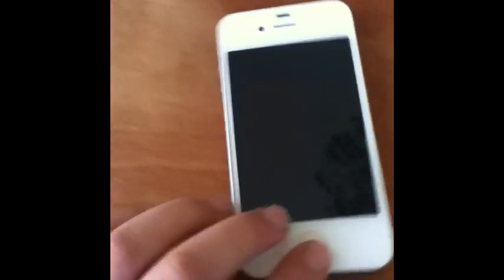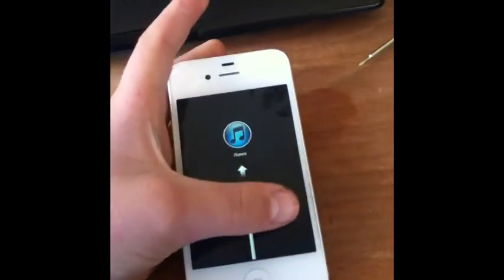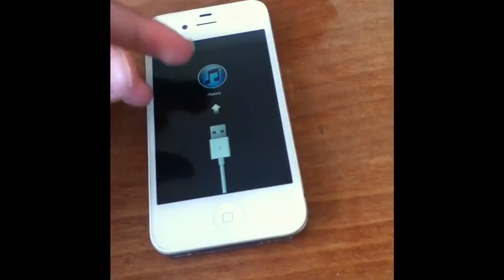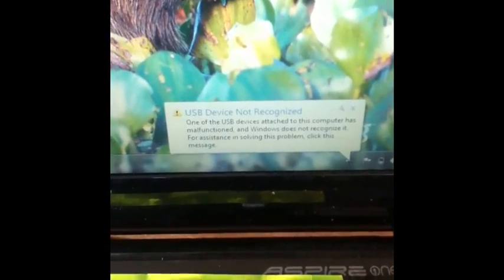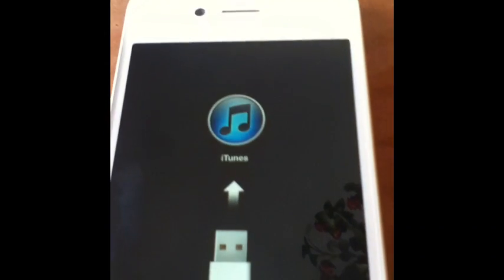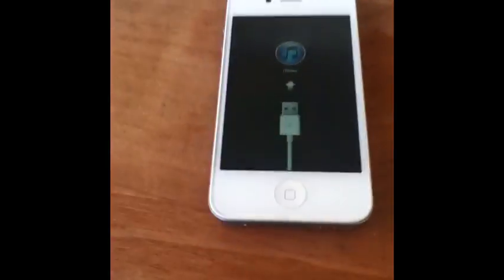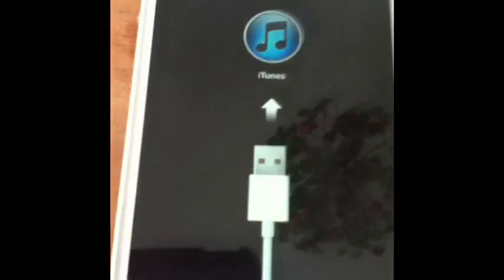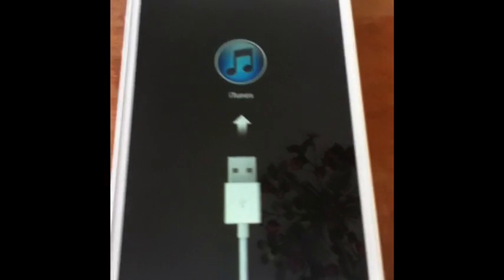How Do I Get Out Of The Connect To iTunes Screen! Please Help.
Once again I have tried holding down the power and home button and it does not work. If anyone can help me I would be greatly appreciated.